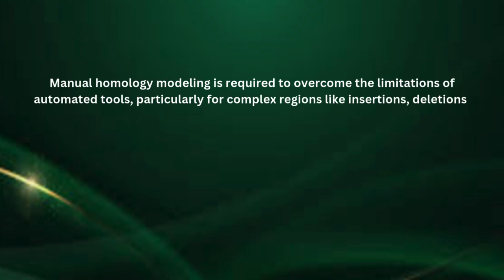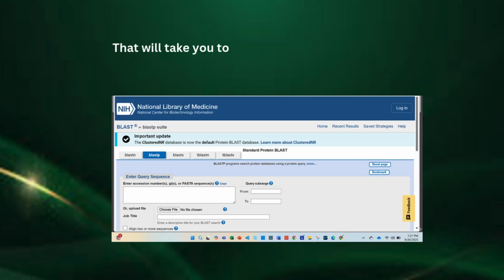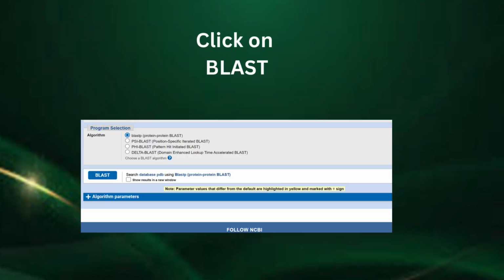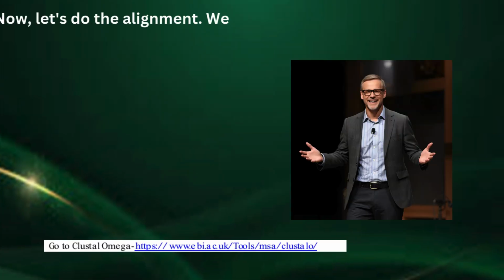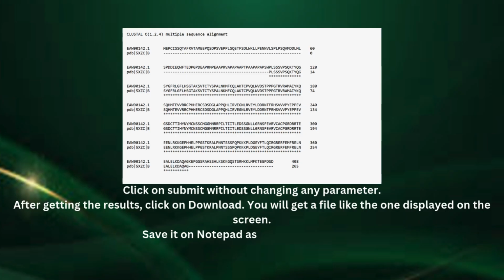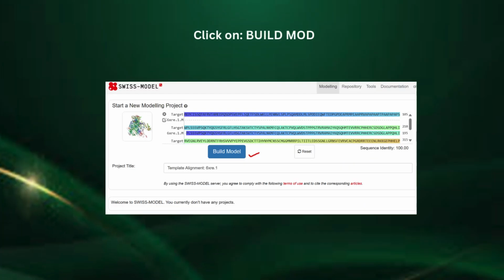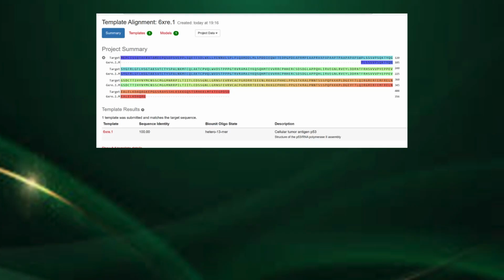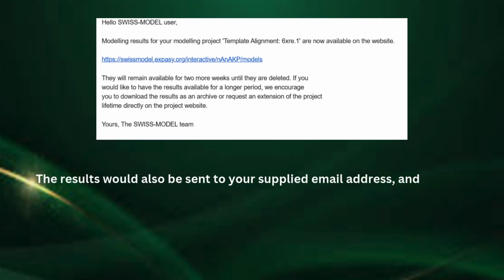Homology Modeling-2: Step-by-Step Process of Sequence Alignment Through the Manual Mode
iscover the secrets of homology modeling and sequence alignment through manual mode, a crucial step in bioinformatics research. Learn how to uncover hidden patterns and relationships in your data with expert techniques. Mastering manual sequence alignment can revolutionize your research, from protein structure prediction to genome analysis. As you delve into the world of bioinformatics, you'll uncover the power of homology modeling and how it can transformed your understanding of complex biological systems. With this knowledge, you'll be able to make groundbreaking discoveries and take your research to the next level.